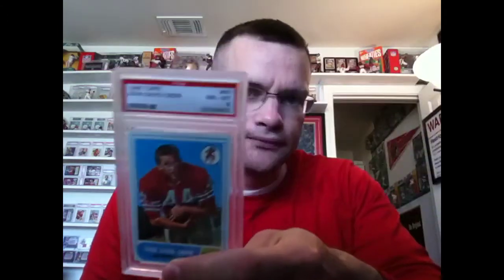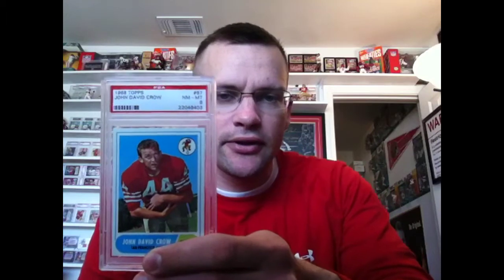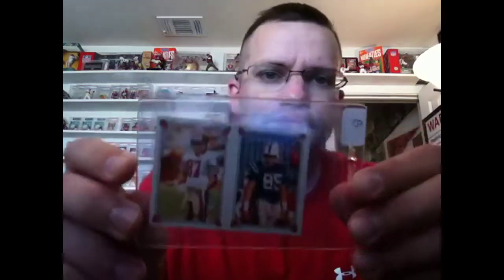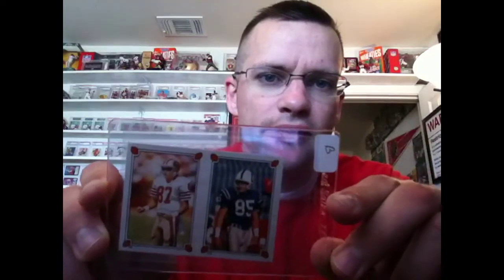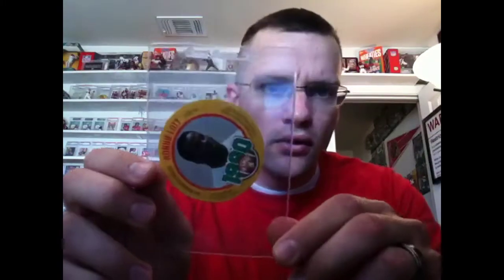49ersCorner ep71 mailday PSA, 89 topps, Dwight Clark Roger Craig